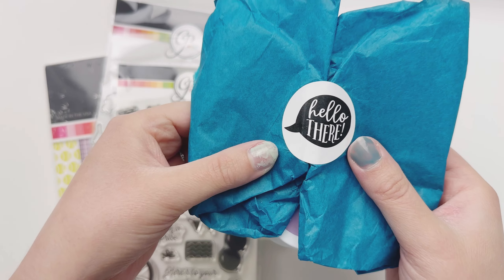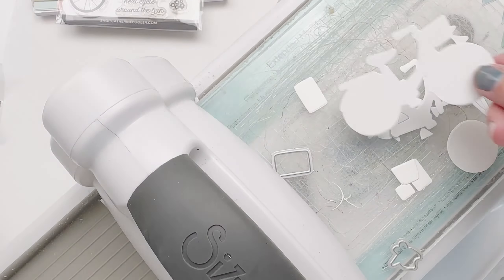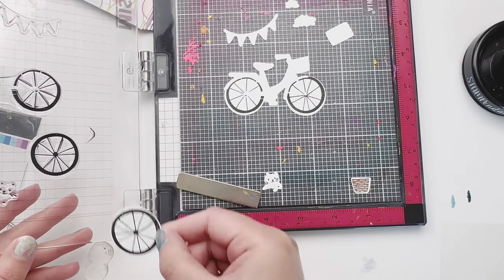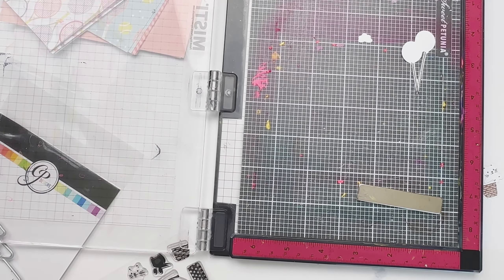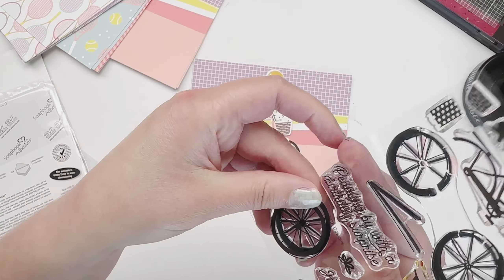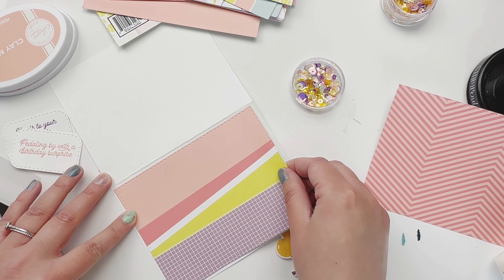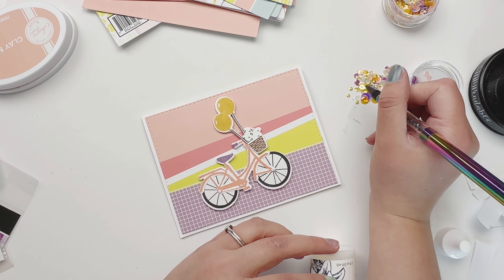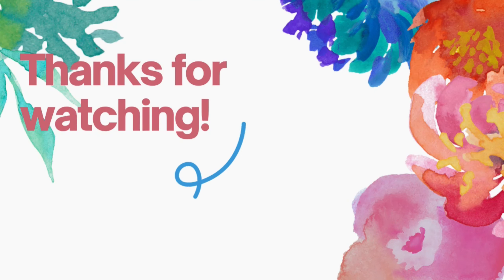NO Sentiment on the Front of my Card?!?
Today's card features some brand NEW products from Catherine Pooler, including 2 new ink colors out today! All the links to these fun new products are listed below. I also have a full blog post on this card make featuring more photos you can find

I only show you products from companies that I believe in and purchase from personally. Thank you for supporting me so that I can continue to bring you lots of fun crafting content!